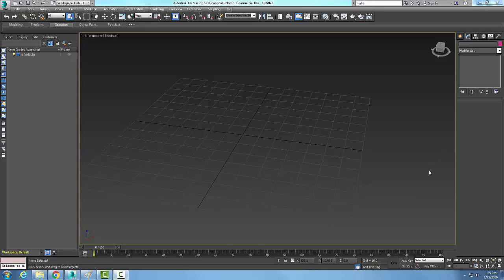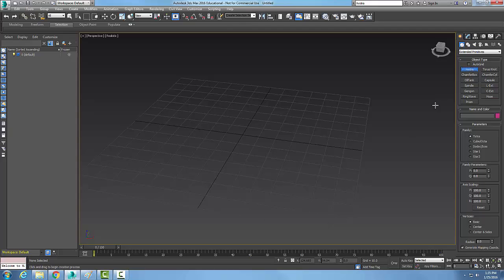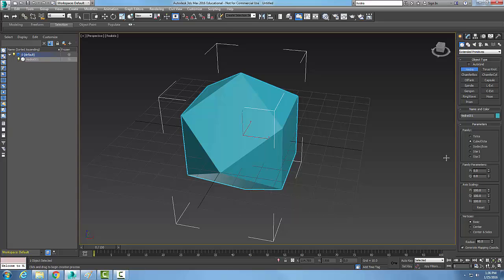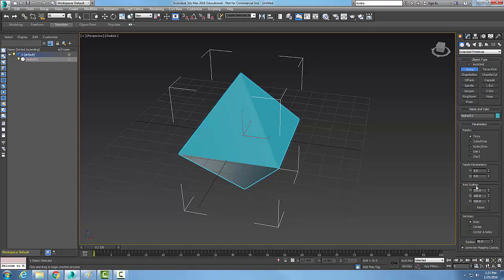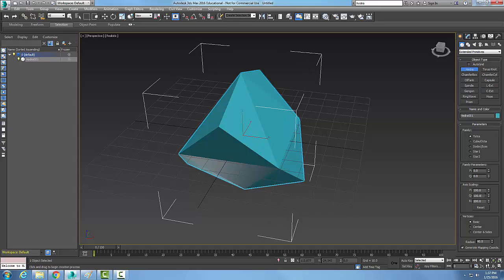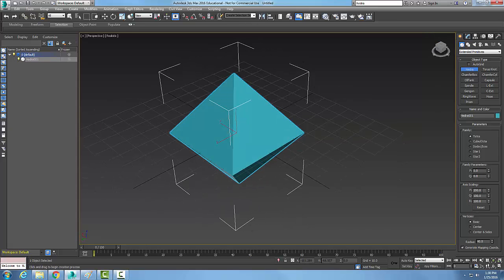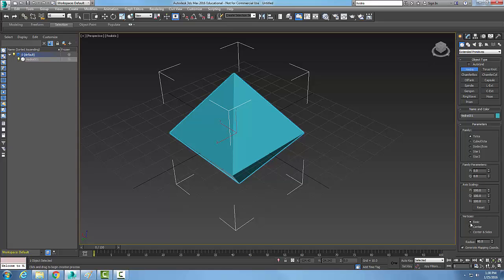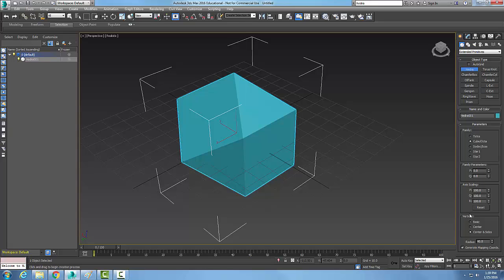3ds Max 03-03 Creating a Hedra Extended Primitive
Extended Primitives